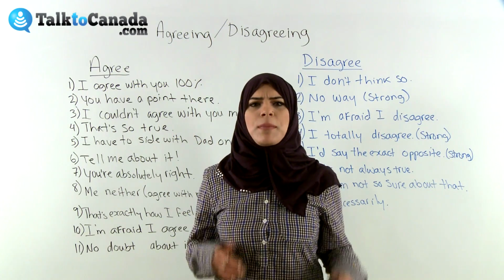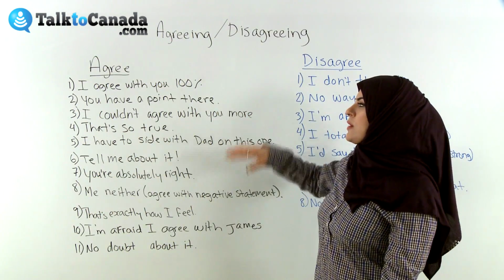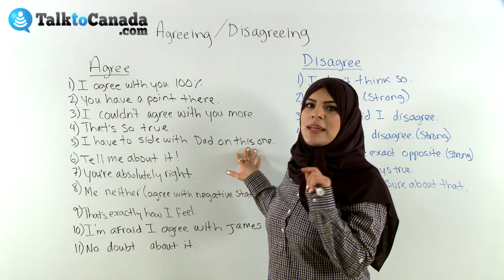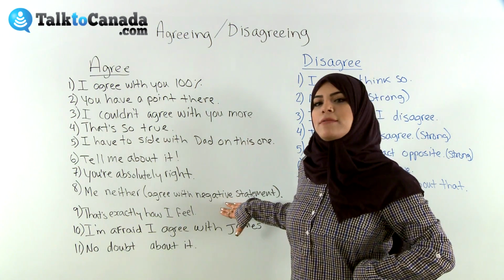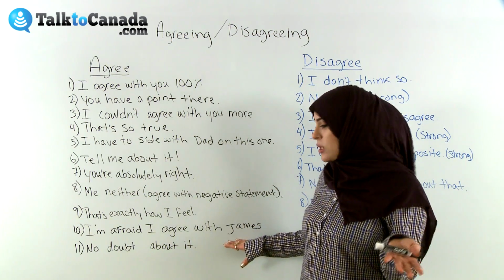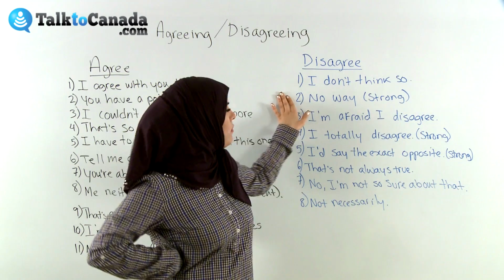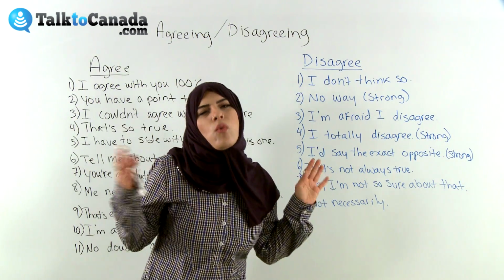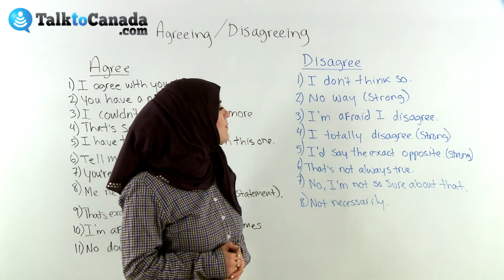Learn How to Agree and Disagree When Using English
Watch Sarah Hassan of TalktoCanada.com teach English learners how to properly agree and disagree when speaking or writing in English.